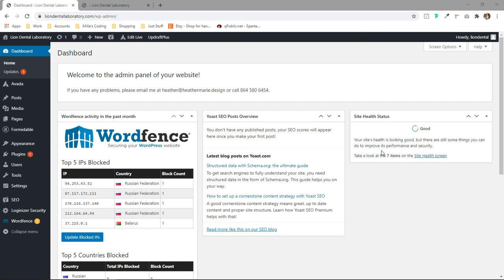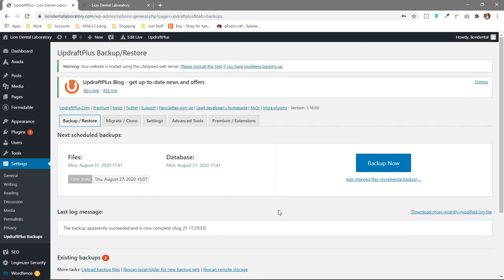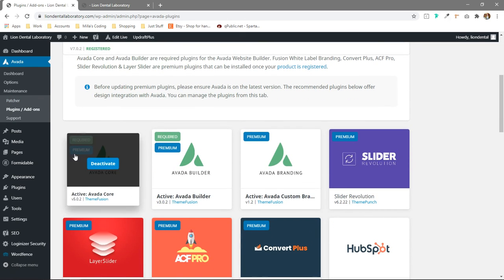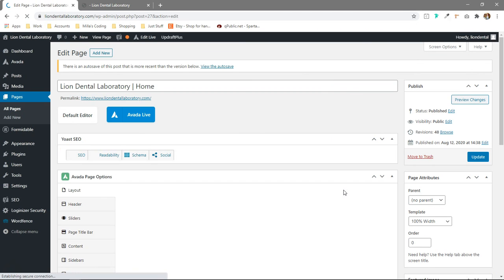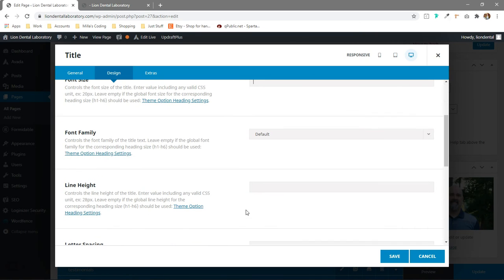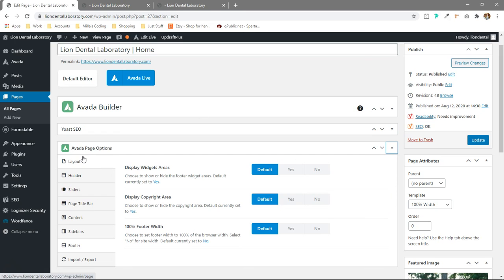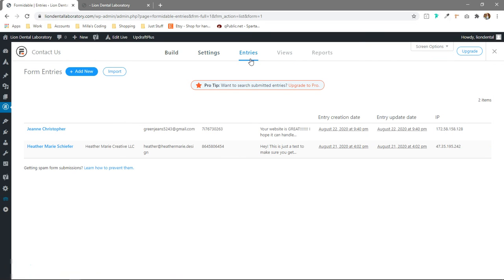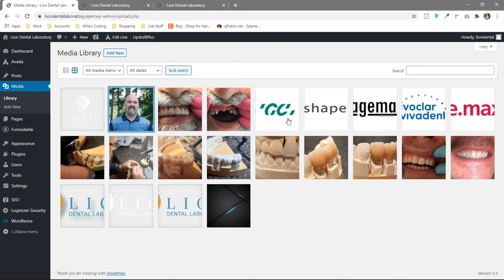Lion Dental Lab WordPress Walkthrough